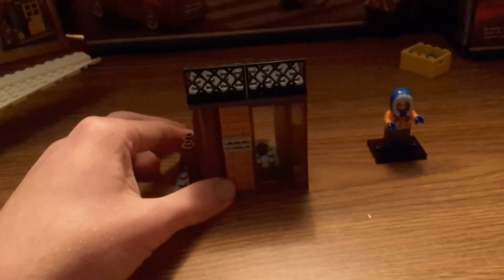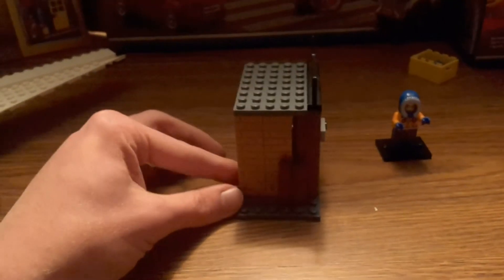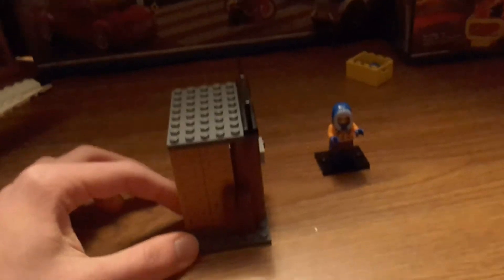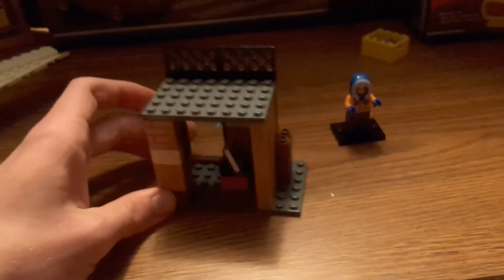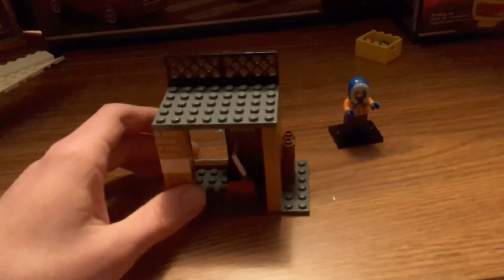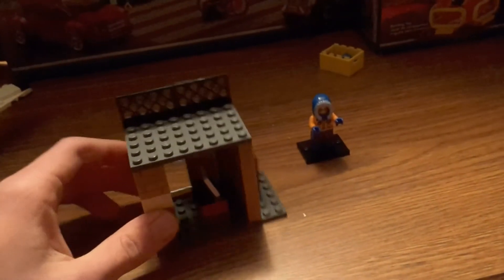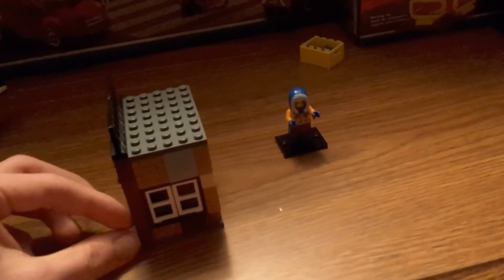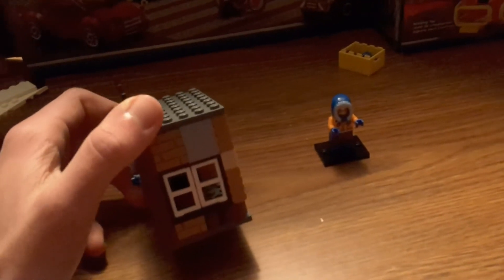Birthday video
Just a video showing off a small MOC. If you guys want wish me happy birthday in the coments section. I got no legos but I will be getting 3 sets in 4 days.